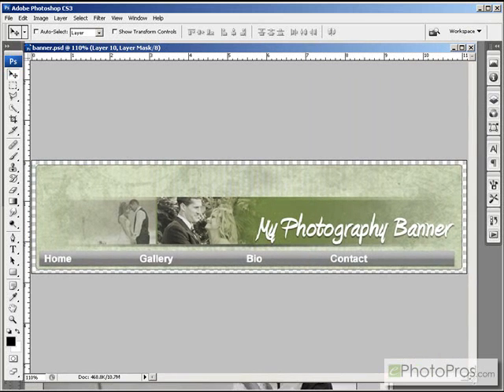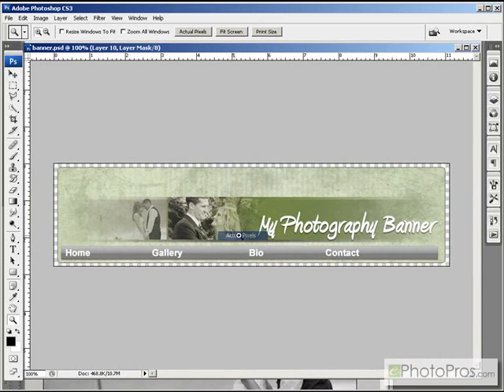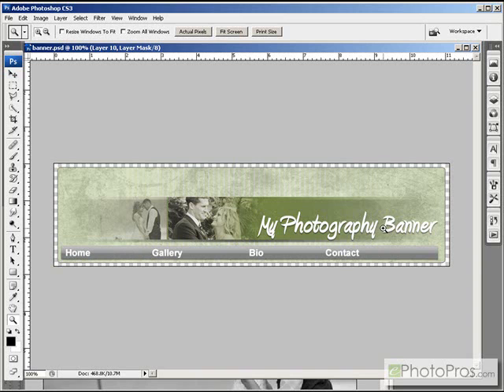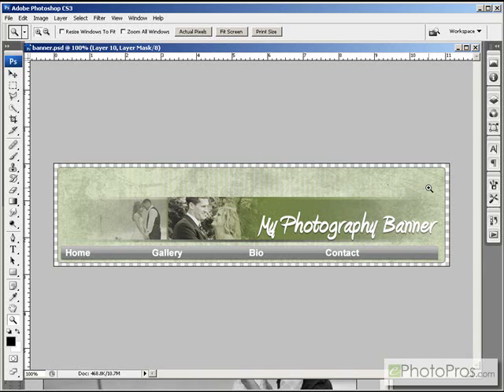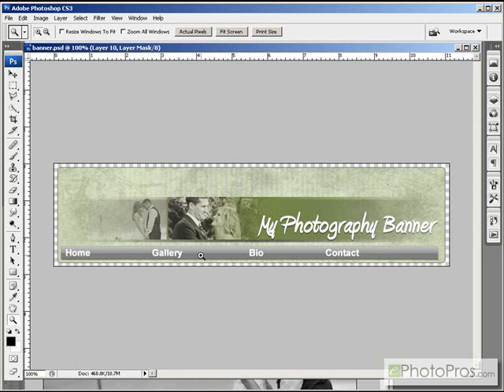Photoshop - Simple Web Banner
Adobe Photoshop CS3 video demonstration. This week we utilize clipping groups, layer masks and layer styles to create a banner for a web page.